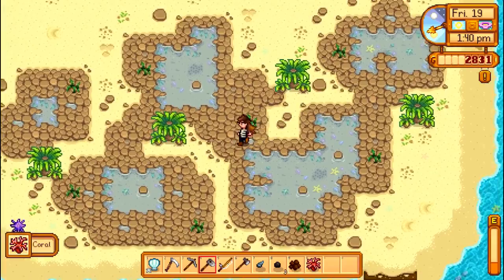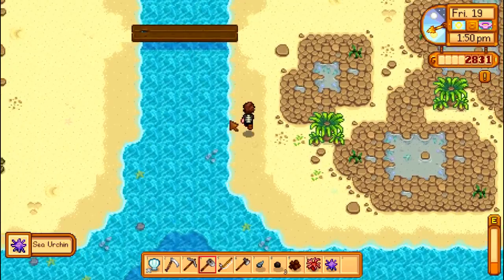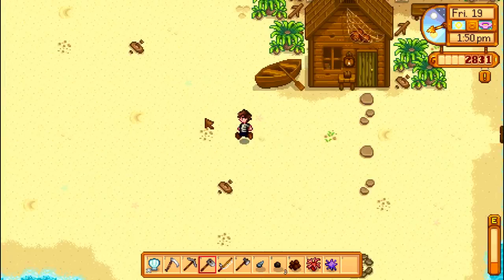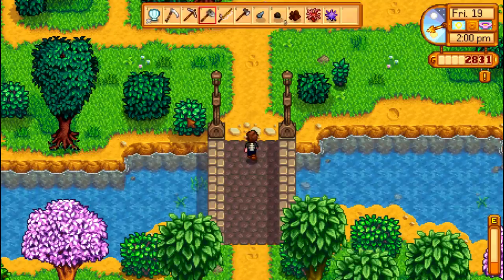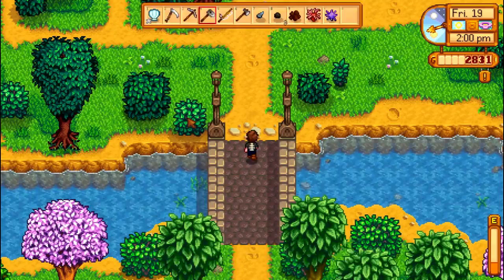Stardew Valley What To Do With Sea Urchin (Quick Tips)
What To Do With Sea Urchin Stardew Valley!